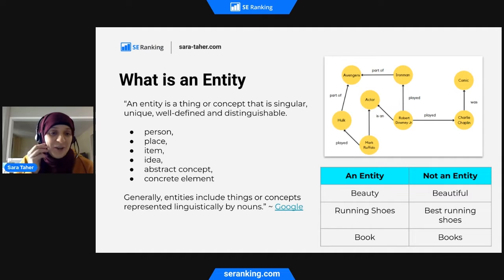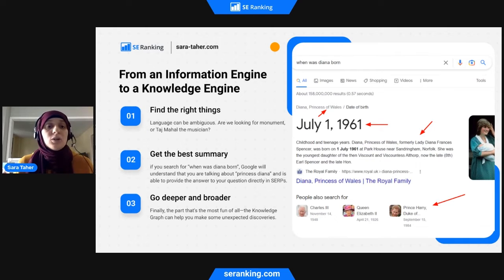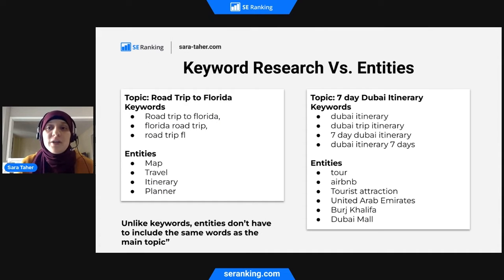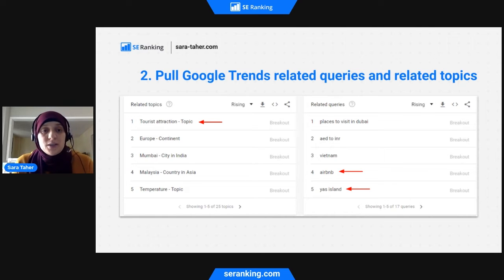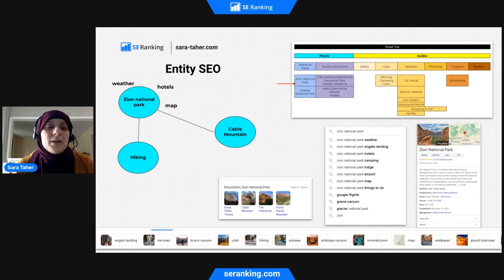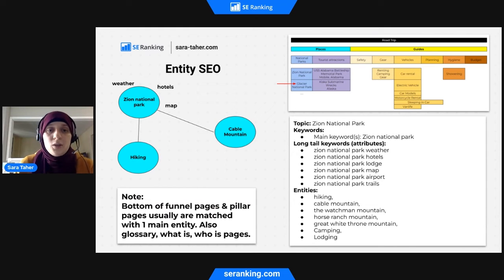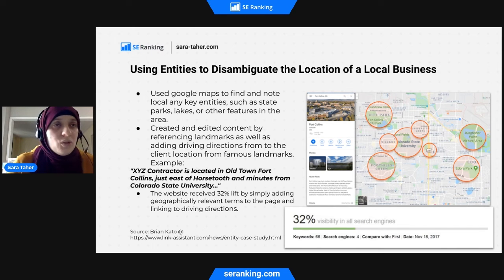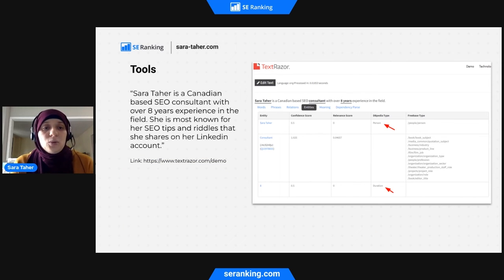Everything You Didn't Know About Entity SEO